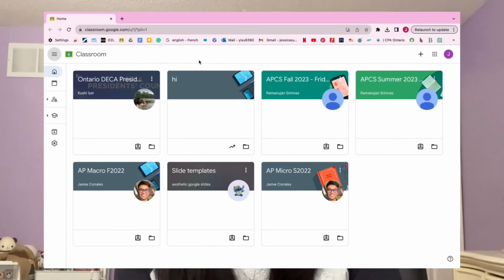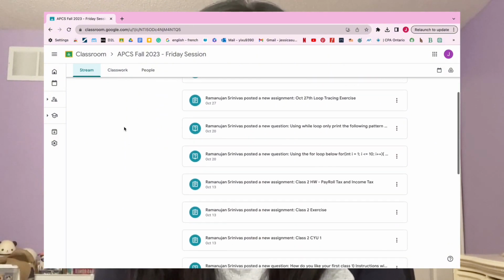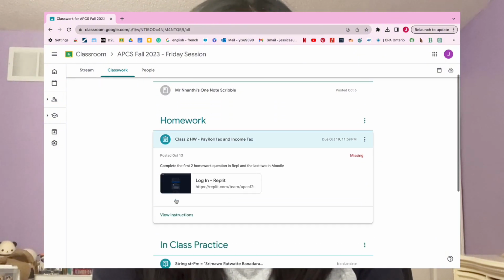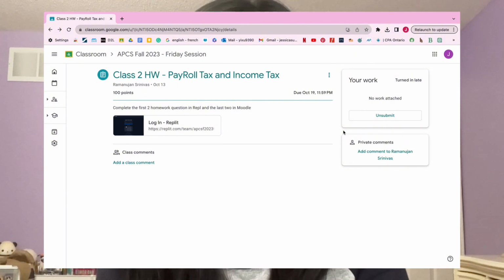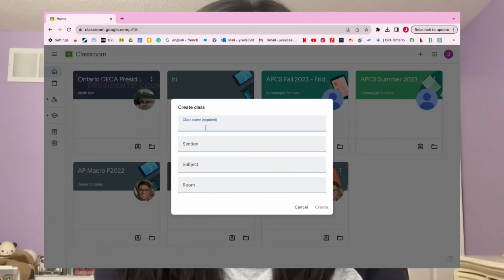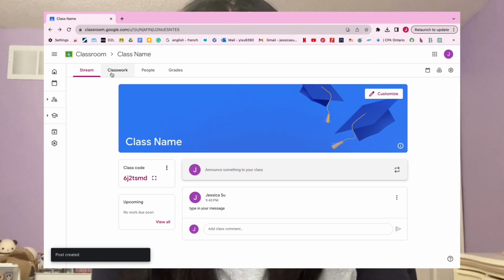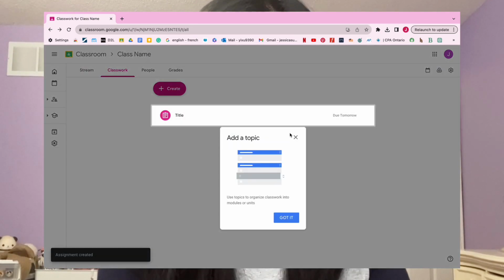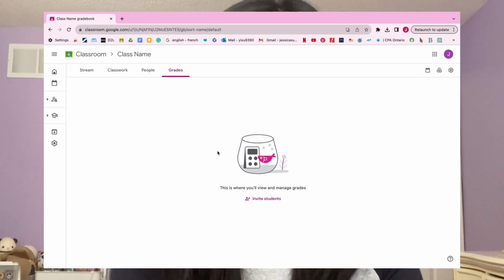online platforms pt. 6: exploring how to use google classroom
HI! I hope you guys enjoyed learning more in depth about how to use Google Classroom.

DOUYIN: jessicasuuu
XIAOHONGSHU: jessicasuuu

I will be uploading a new video very Wednesday and Saturday!